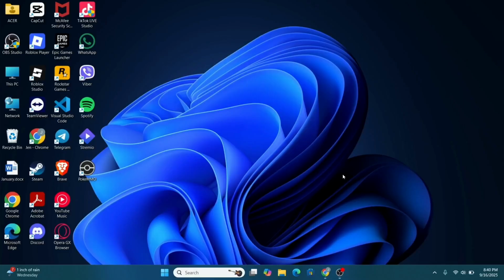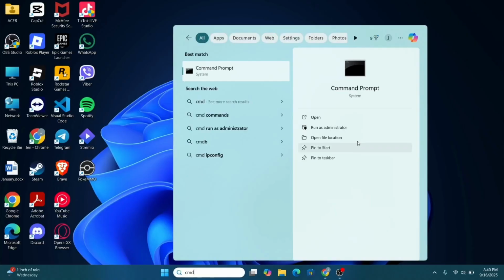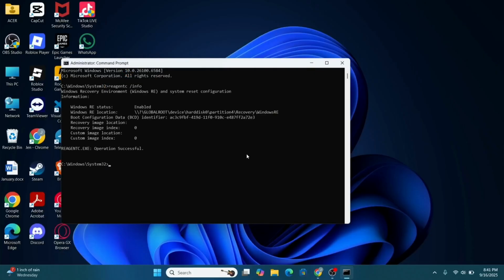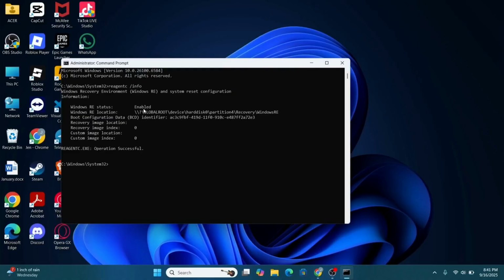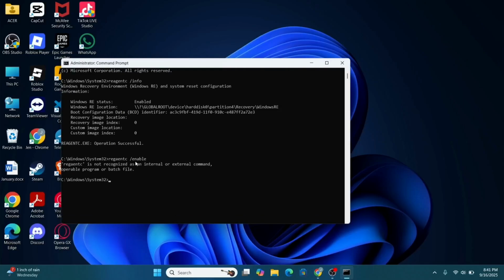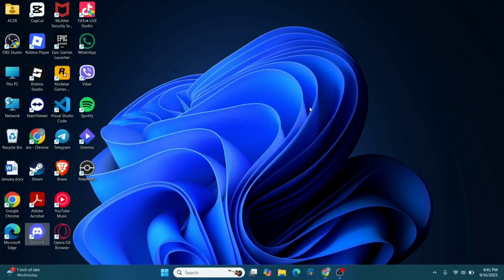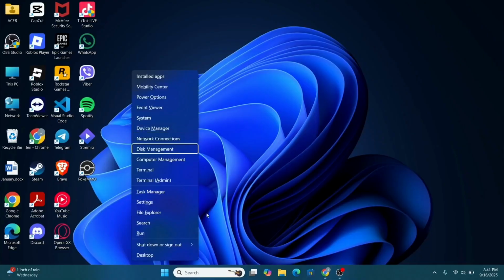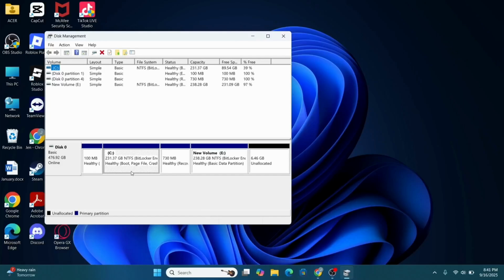How to Fix Could not Find the Recovery Environment Windows 11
How to Fix Could not Find the Recovery Environment Windows 11 (2025)! Getting the error “Could not find the recovery environment” on Windows 11? This video will guide you through the steps on how to fix this issue quickly and easily. Whether you're asking, "How do I enable the recovery environment in Windows 11?" or need help troubleshooting this error, this tutorial has you covered. Learn the steps to restore your recovery environment and get your system working again. Watch now to see how you can fix the recovery environment error in Windows 11 today!

Timestamps:

00:00 How to Fix Could not Find the Recovery Environment Windows 11
00:10 How Do I Enable the Recovery Environment in Windows 11?